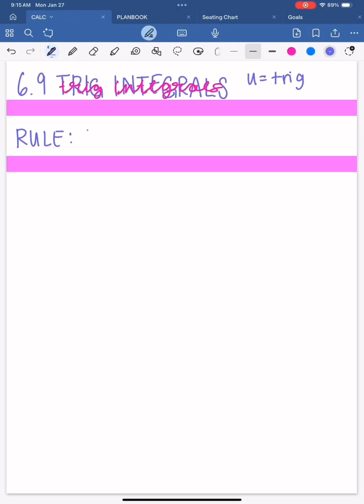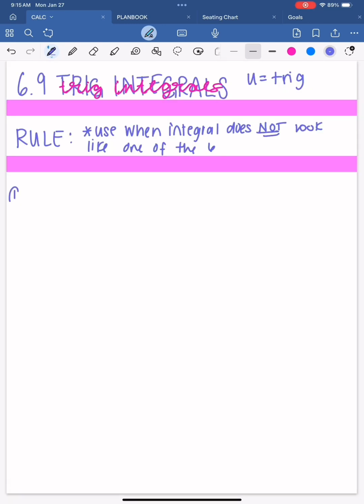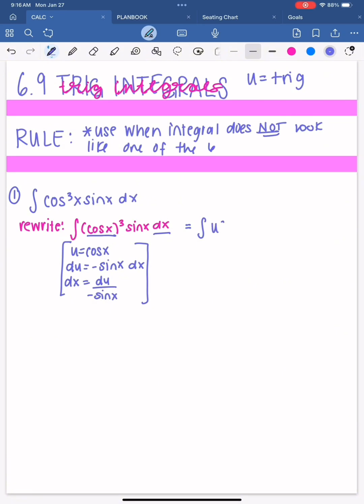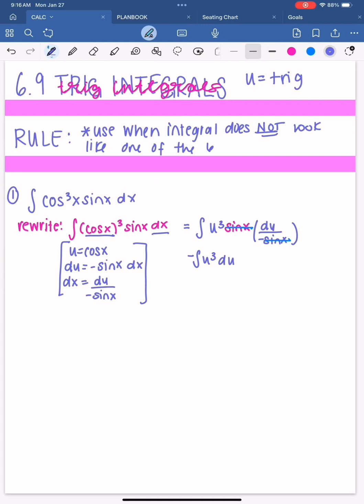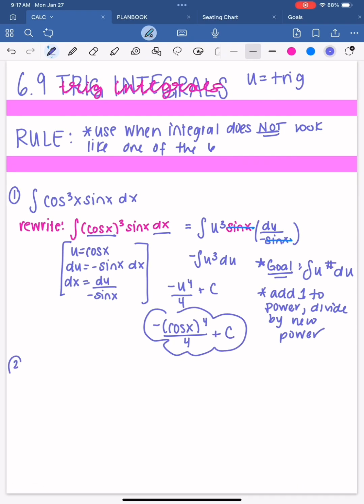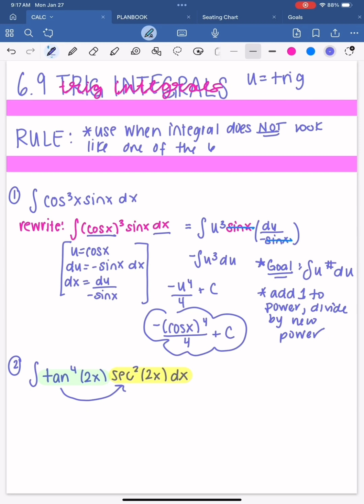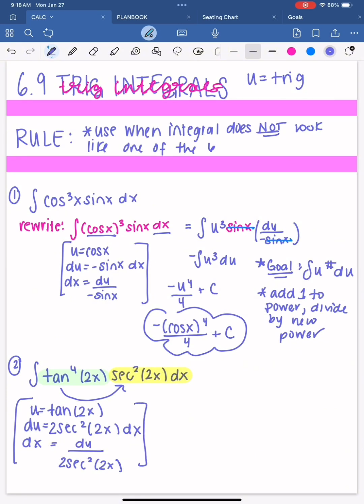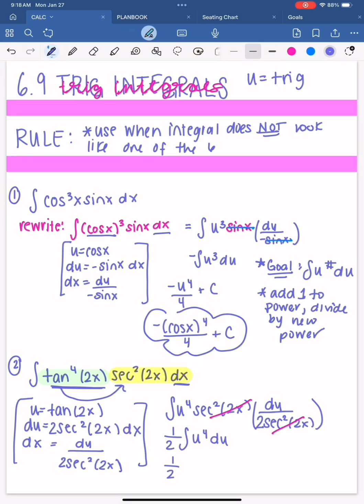6.9 Trig Integrals u=trig function